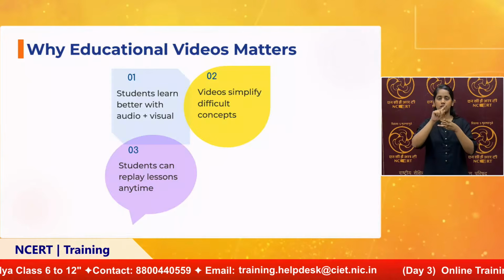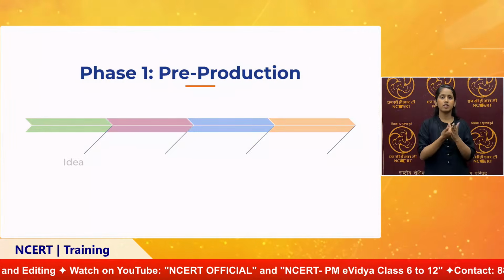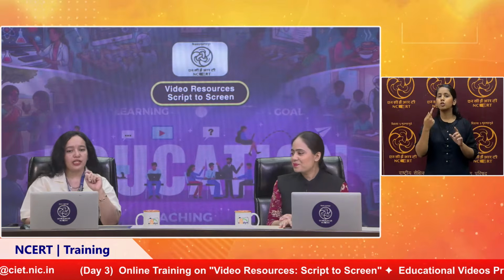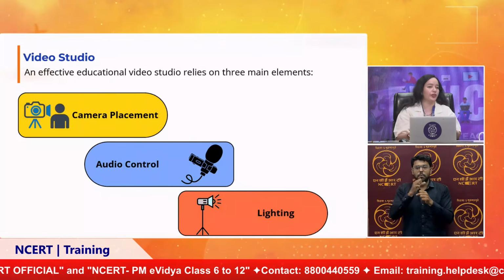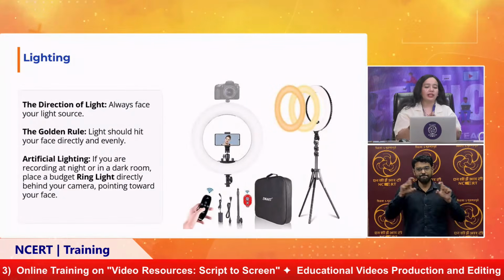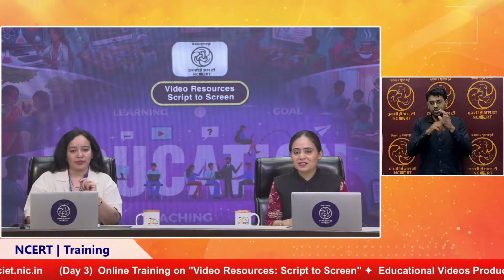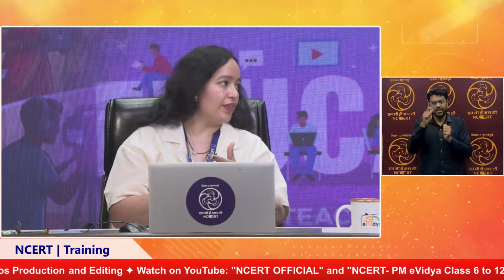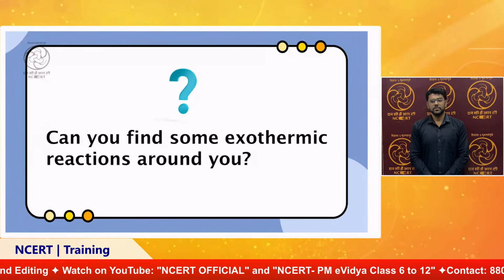Day 3: Educational Videos Production and Editing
Day 3: Educational Videos Production and Editing | Online Training on "Video Resources: Script to Screen"

Expert: Ms. Ritu Bora
             Production Manager MPD, CIET-NCERT Sri Aurobindo Marg, New Delhi

Join us for the online training on “Video Resources: Script to Screen” organized by the Central Institute of Educational Technology, NCERT during 18-22 May 2026.

The sessions of this online training will be broadcast live on NCERT’s Official YouTube Channel and simulcast on PM e-Vidya DTH TV Channels (6–12) from 4.00 pm - 5.00 pm.  The session will also be telecast live on the following channels

DD Free Dish Channel

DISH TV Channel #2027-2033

Jio TV mobile app

Instructions for Participation:

1. Watch the live sessions in NCERT official YouTube channel/ PM eVidya DTH TV channel and interact with the experts. Recording of the sessions can also be accessed from the playlist link:

For regular updates on Cyber Security and Safety initiatives, training programmes, and related resources, join the Telegram channel – CIET-ETx